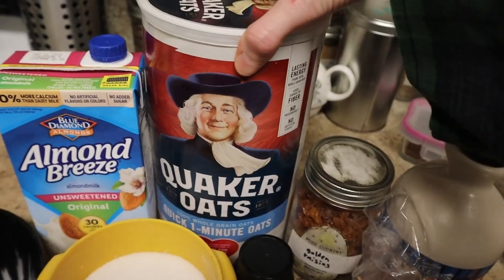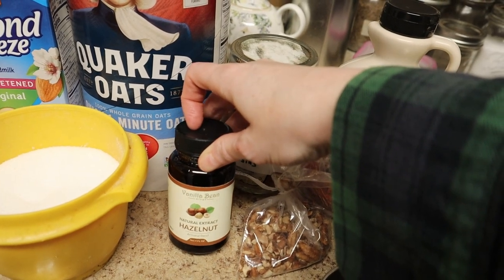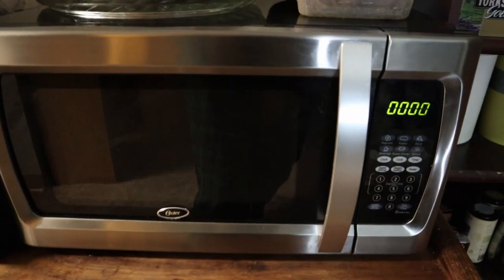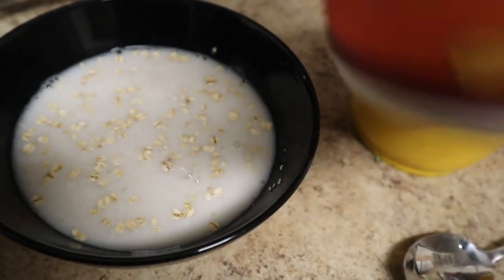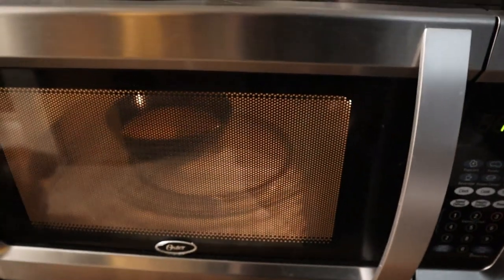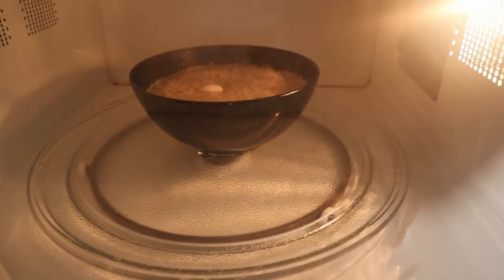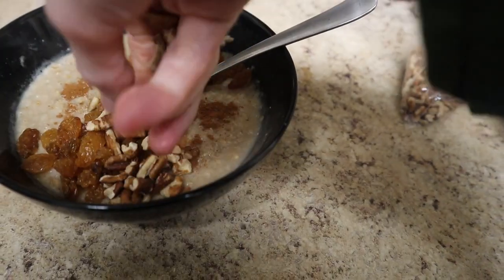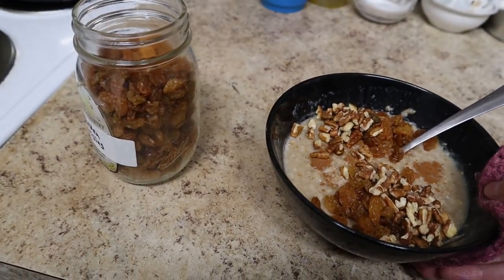Nutty Oatmeal (Easy! Microwave! Vegan!)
This healthy breakfast comes together in less than 5 minutes.

1/2 cup quick oats
1 cup almond milk
A dash salt
1 TBS maple syrup
1/4 tsp hazelnut extract
2 TBS chopped pecans
2 TBS golden raisins
A dash cinnamon
A dusting of fresh nutmeg

1. Mix the first 5 ingredients together in a microwave-safe cereal bowl. Microwave on high for 1.5-2 minutes. Give it a good stir at the end. (*if you’re starting with cold milk, you may need to cook it even longer than 2 minutes. Check on it every 30 seconds)

2. Dust with cinnamon and nutmeg and top with pecans and raisins.